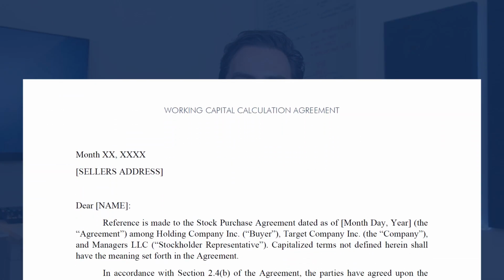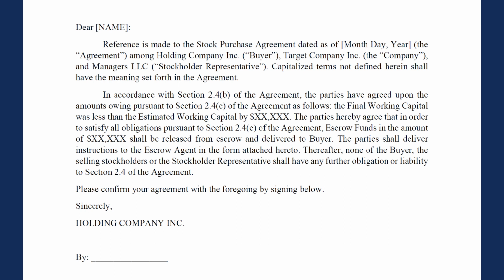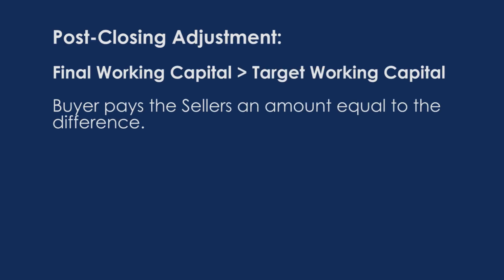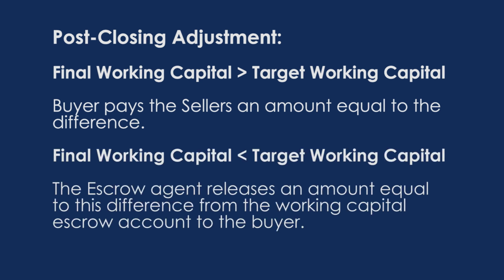Working Capital Adjustment Process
This video describes how the working capital adjustment is made in a control private equity or M&A transaction.

In a financial model formulas automate what humans must negotiate. In this post and the associated video we will walk through the documents that must be exchanged and the responsibilities of both the buyer and seller for the working capital adjustment in a private equity transaction.